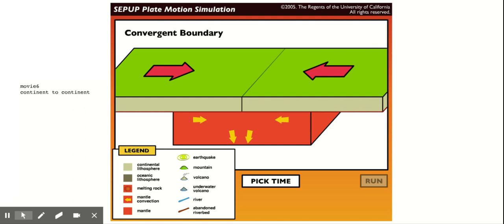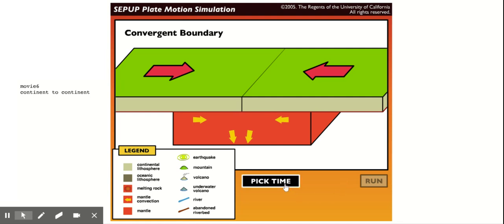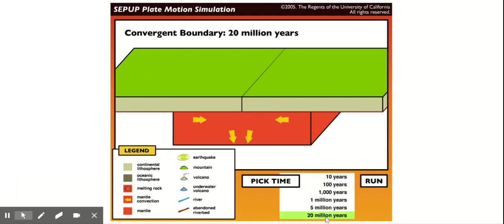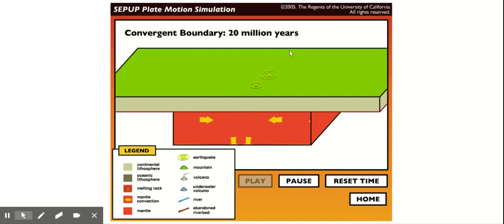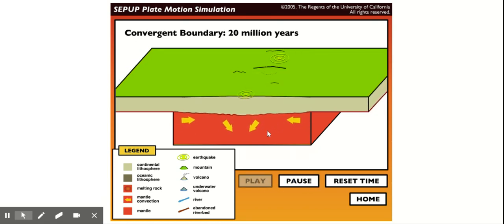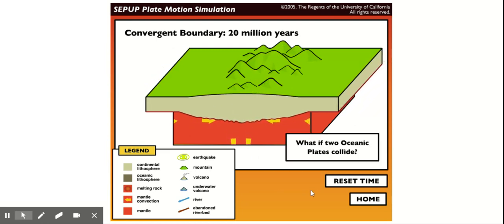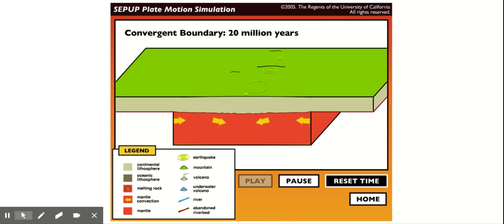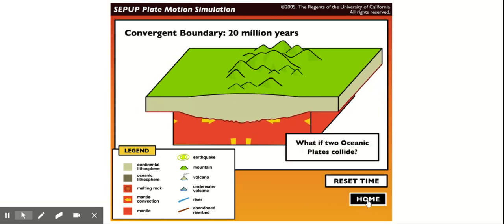Folded Mountains Simulation